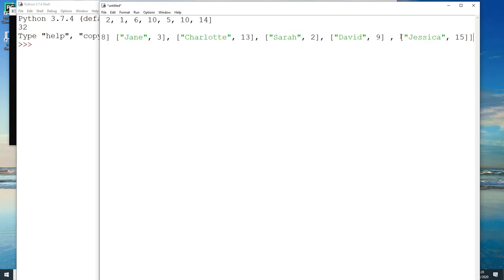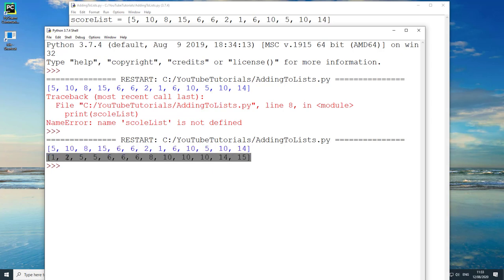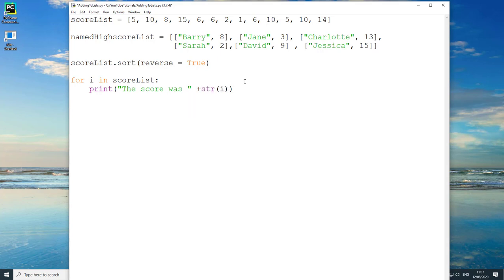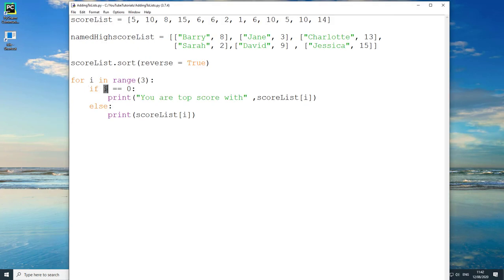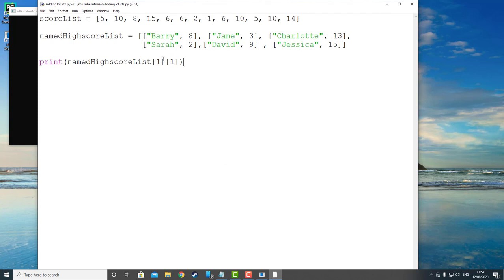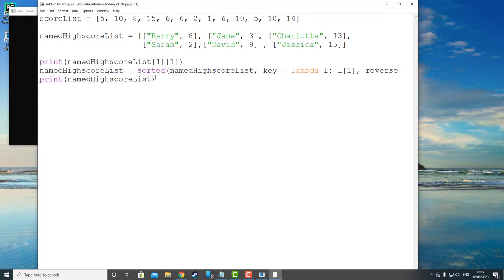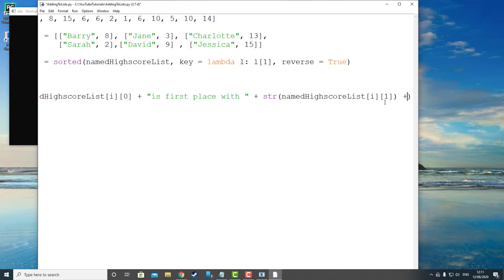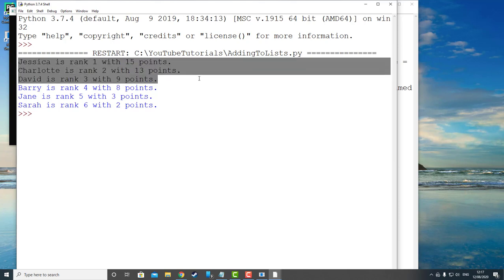Looping over lists in python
This video explains looping over both one and two dimensional lists in Python using for loops. Two different methods are shown and should be used for different purposes.

Hopefully the audio of this video is an improvement on previous videos.